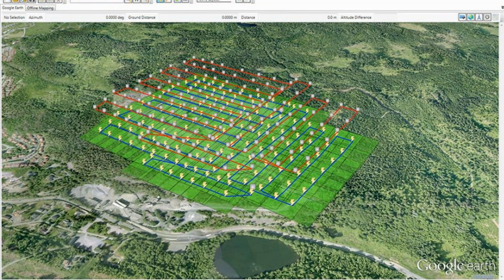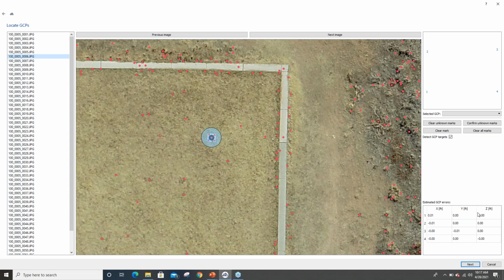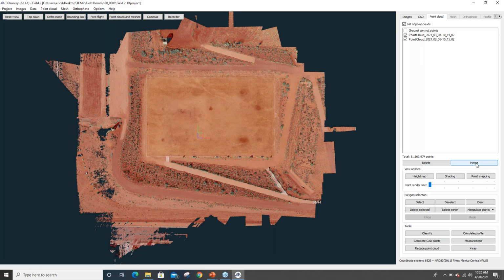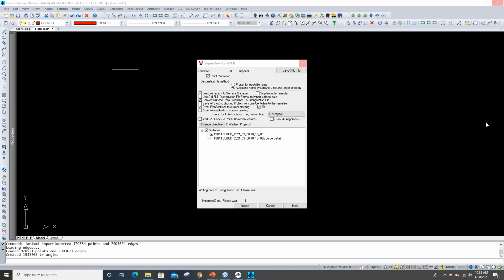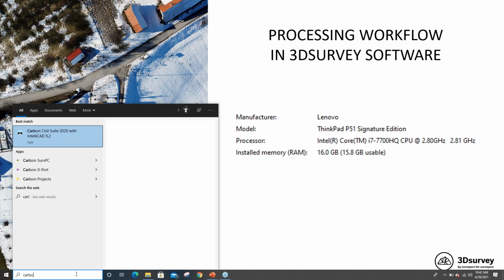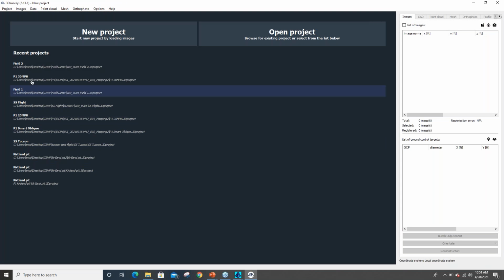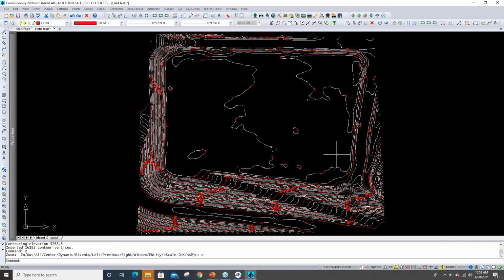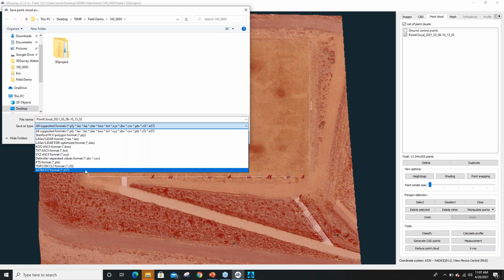Webinar: Field to Finish with 3Dsurvey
Data captured from UAV’s has been in the industry for a while now, but a key part of any new technology is how to use it effectively. Webinar presented by our partner, Surveyors Source.

3Dsurvey - By surveyors for surveyors